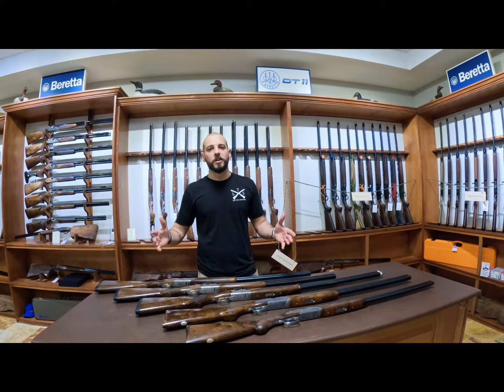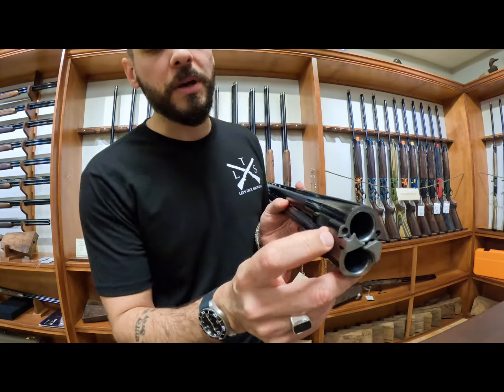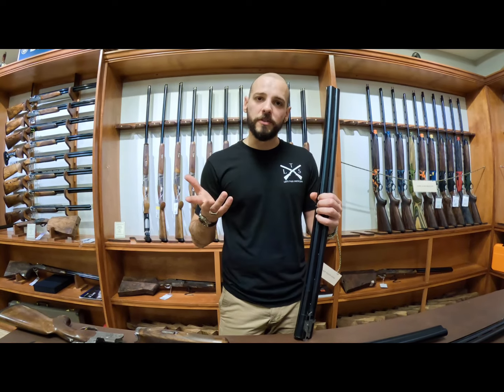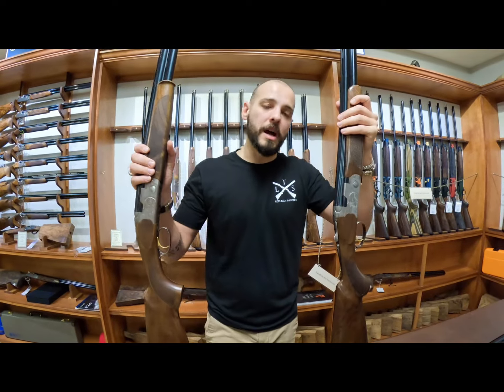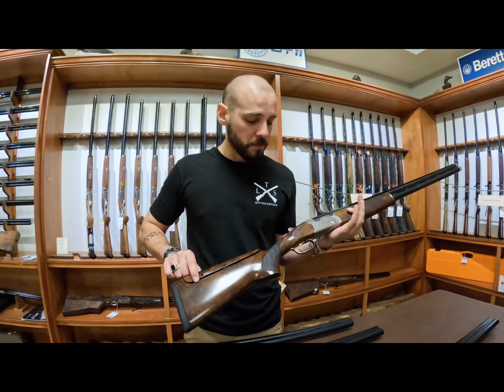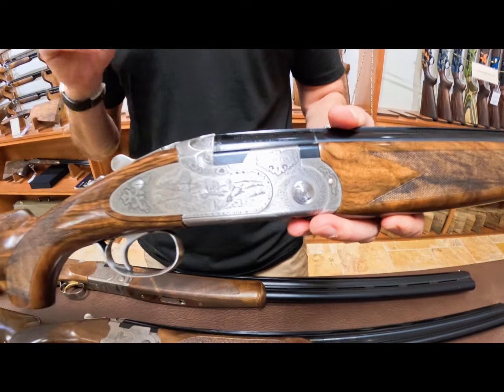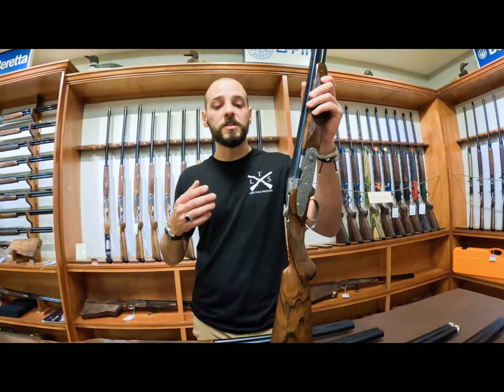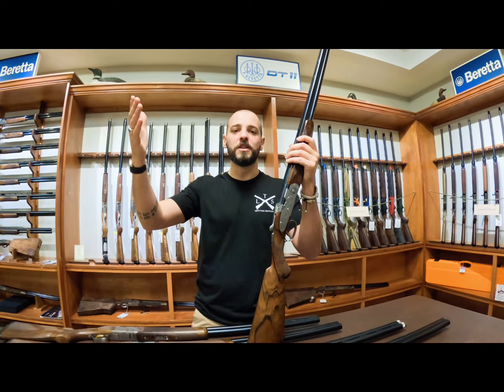The Beretta 680 Series Guns Available Today.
The Beretta 680 Series has been around for years now. We have had the S680, 680, 682, 682 Gold, 682 Gold E, 686 Silver Pigeon 1, 687 Silver Pigeon 2, 687 Silver Pigeon 3 and more.
This gun is a proven design that almost every clay shooter heard of, shot or own one.